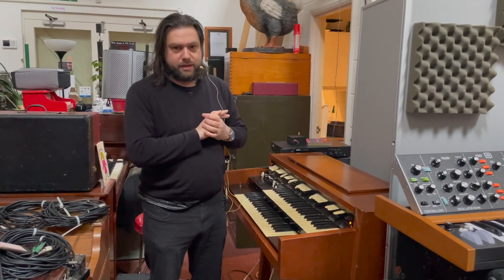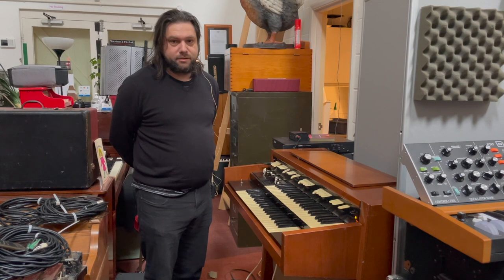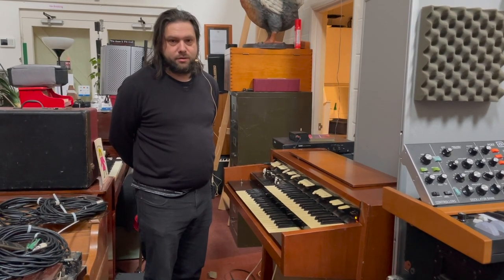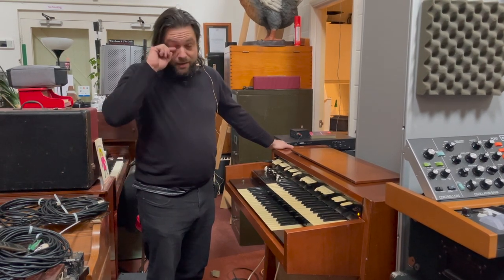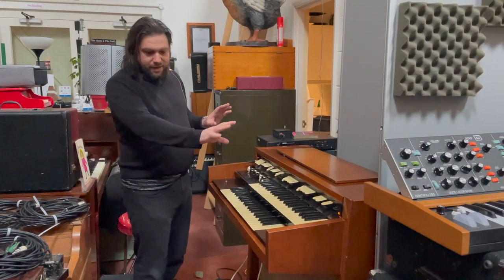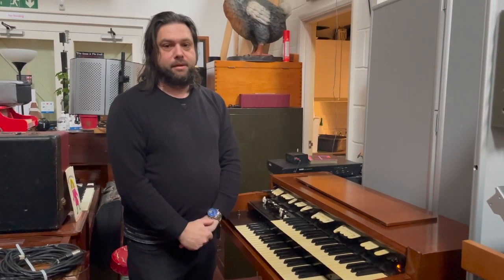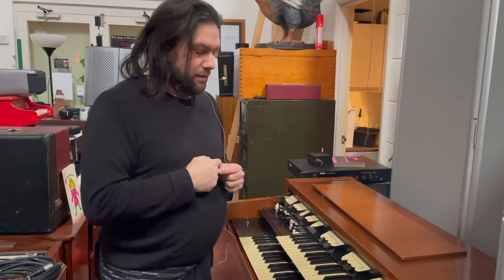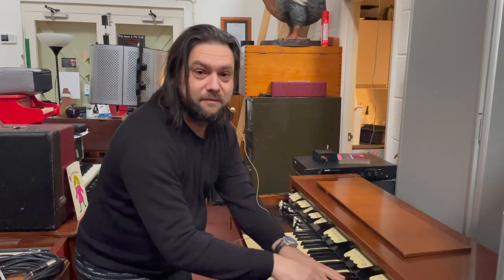The Beatles Get Back; Hammond M102 spotted in Apple studio, 1969… is it the VKS Hammond M100 ?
Steve Christie talks about the Vintage Keys Hammond M102 that was bought many years ago from a man who claimed it came from Apple studio when it closed.

Peter Jackson’s new film ‘The Beatles Get Back’ shows an identical organ being used on the song ‘Let It Be’. Is this the very same instrument? Perhaps one day we will be able to prove it either way.

This M102’s serial number is 69536

Video by Louisa Revolta
Recorded and presented by Steve Christie at Vintage Keys Studio, UK

Vintagekeysstudio.com